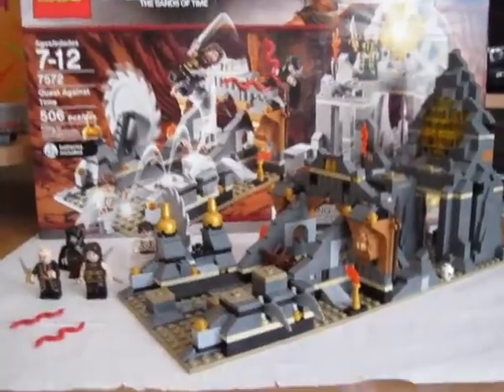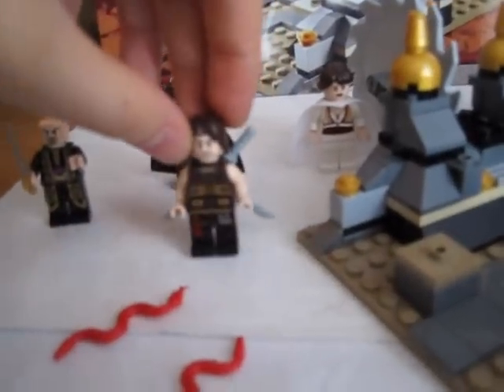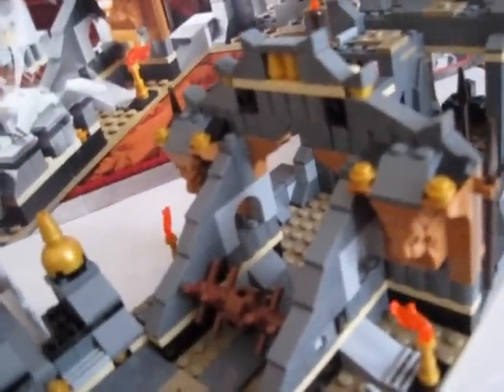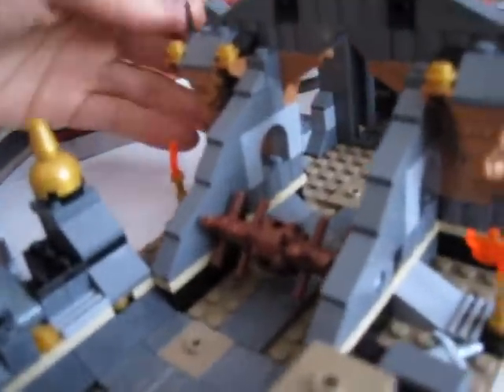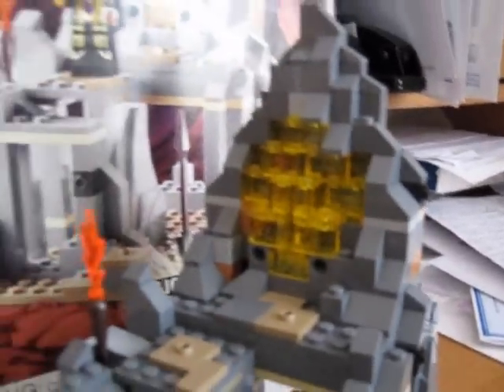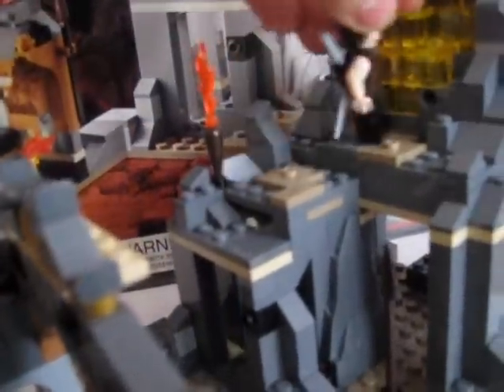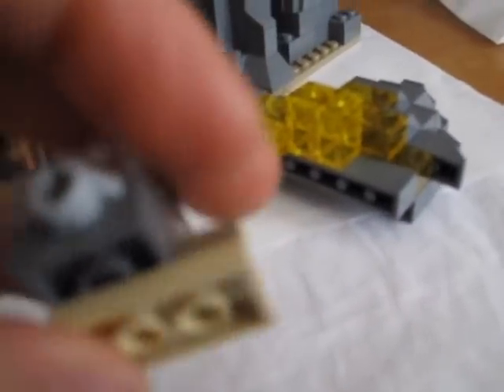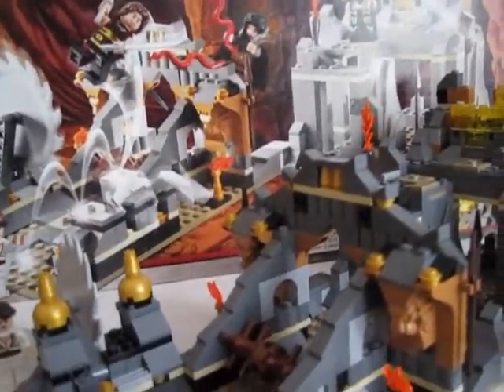Lego Prince of Persia Quest Against Time Review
Set Name:7572 Quest Against Time
Series: Lego Prince of Persia Wave 1
Minifig(s): Dastan , Princess Tamina , Nizam and Zolm
Pieces Count: 506
Release Date: April 2010
Price: 49.99 USD / £39.99
1 Light up brick and batteries included.